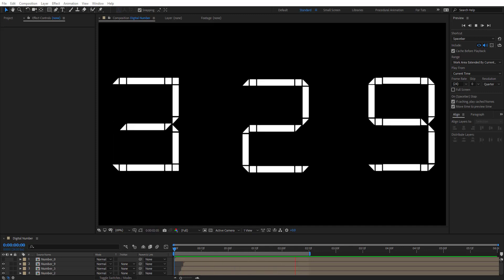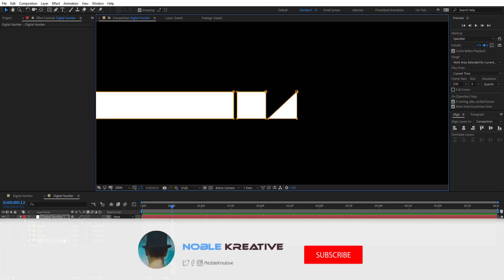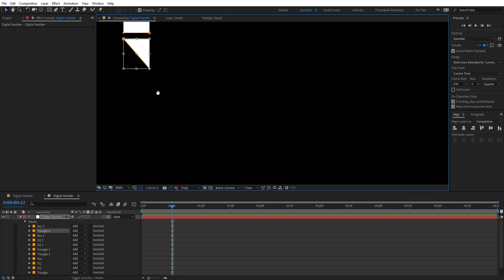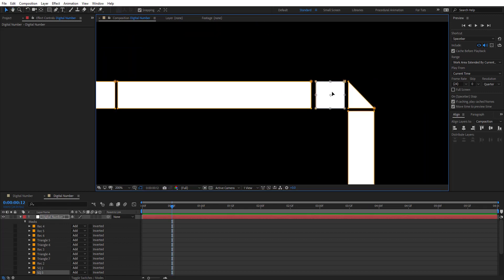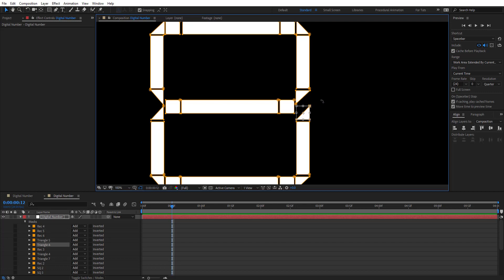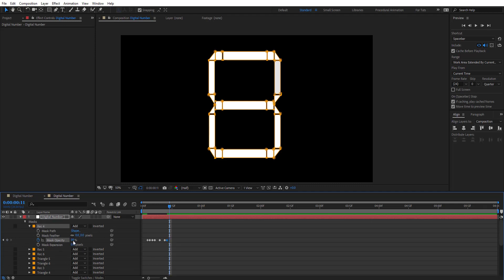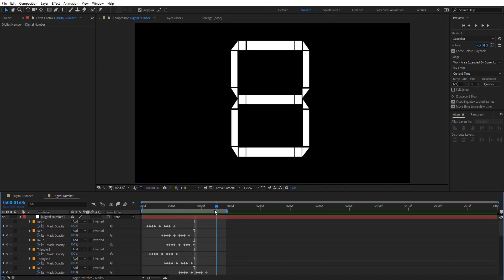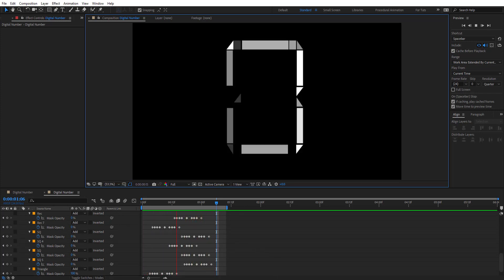Animated Digital Numbers Font in After Effects | No Plugin Required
Motion Graphics Tutorial Series | Create an Animated Digital Numbers Font in After Effects without any third party plugins ..

⭕️ Recommended ⭕️

The Ultimate Motion Graphics Tutorials

3d animation adobe after effects
after effects tutorial beginner
adobe after effects photoshop
after effects tutorials for beginners
after effects movie effects
after effects online course
after effects training
after effects online training
online after effects course
aftereffects tutorial
flat design icons
flat design tutorial
flat ui design tutorial
2d Motion Graphics Tutorials

FREE After Effects : ANIMATED Font - Liquefy
Create Animated Typeface in After Effects From Scratch
After Effects : ANIMATED FONT TUTORIAL
Adobe After effect flicker text effect Tutorial
Flicker on animated text
animation - How to create a blinking effect in After Effects CC
Repeating Flashing Text in After Effects
Text flickering
Blinking Text After Effect
After Effects Tutorial: Text Flashing
Text Flicker Effect Tutorial
How to Make Flickering Lights in After Effects